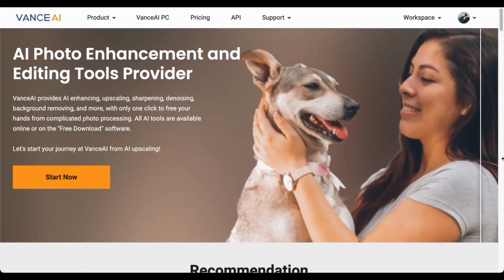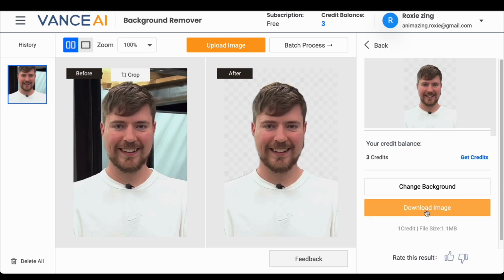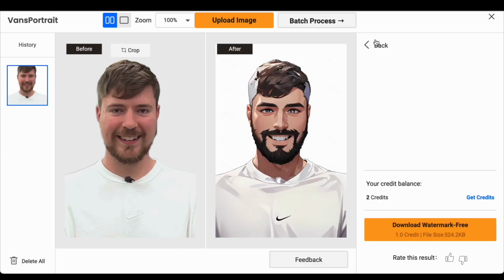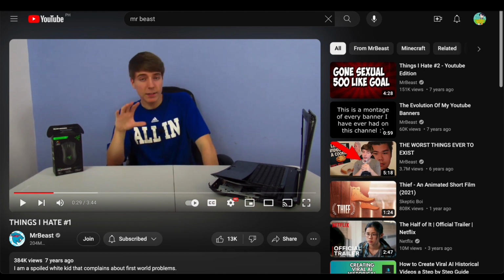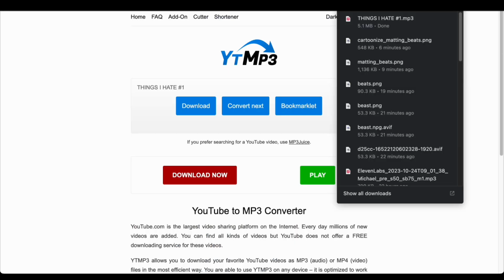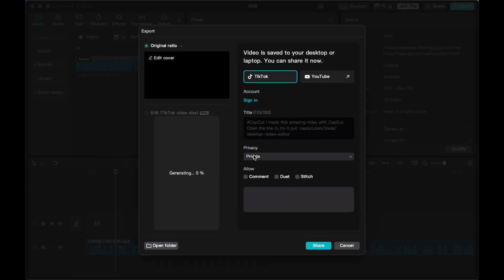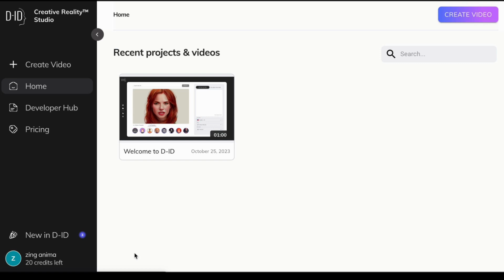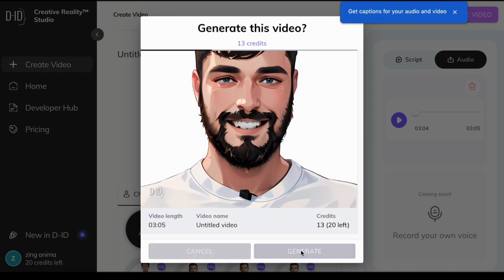How I Created Mr Beast AI Avatar - It Looks Real!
In this video, I'll show you How I Created Mr  Beast AI Avatar - It Looks Real!.

In this video, I'll show you How I Created Mr  Beast AI Avatar - It Looks Real!. Dive into the fascinating world of AI creation as we unveil the step-by-step process of bringing a lifelike Mr. Beast AI avatar to existence! 🤖✨ In this intriguing tutorial, we'll walk you through the intricacies of generating a realistic AI avatar that mirrors the renowned Mr. Beast.

Discover the tools and techniques used to craft the details that make the avatar look remarkably authentic. From facial features to expressions, we'll explore the magic behind creating an AI-generated avatar that captures the essence of Mr. Beast.

Whether you're an AI enthusiast, a content creator, or just curious about the capabilities of AI, this guide provides a glimpse into the cutting-edge world of artificial intelligence. 🎬🔍